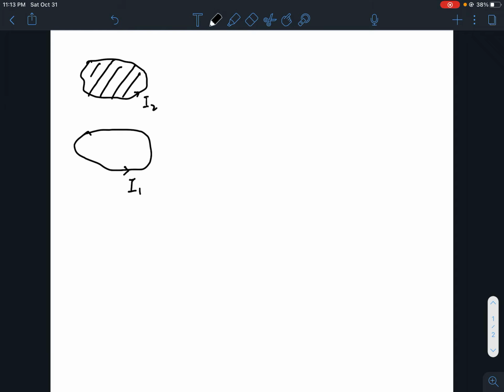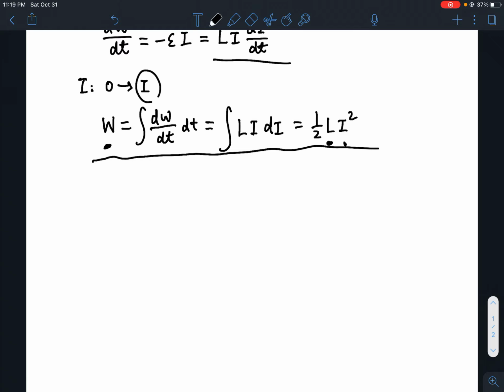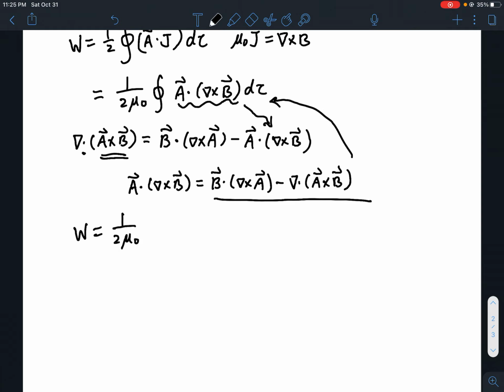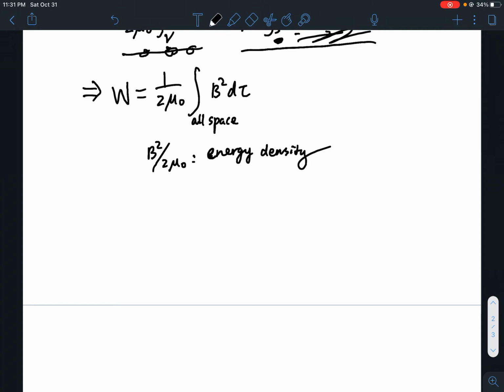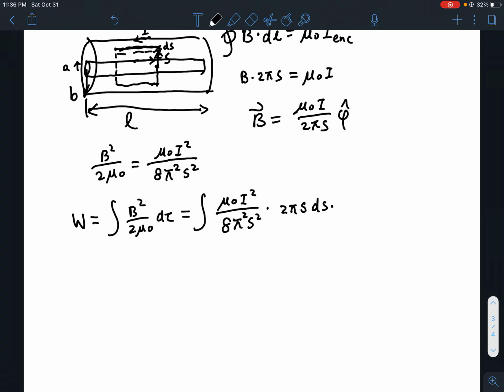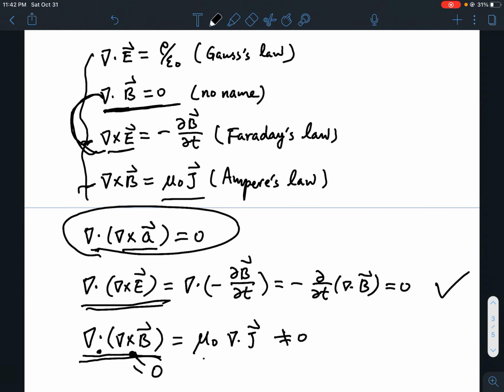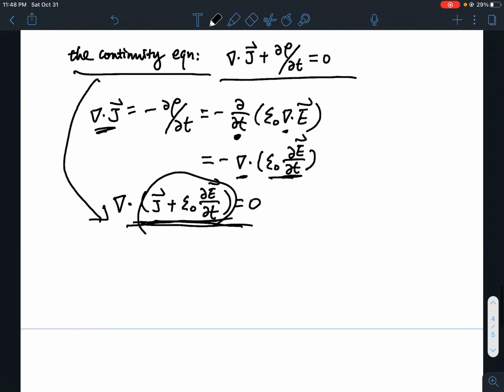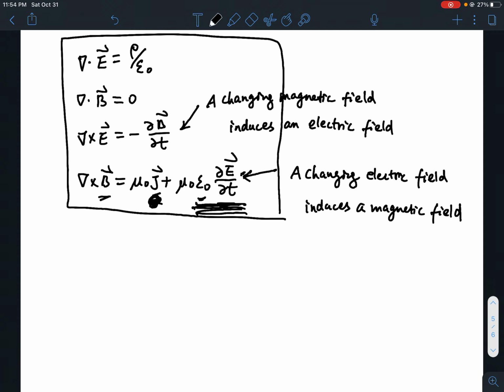PHYS 405 Lecture 28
Energy in magnetic fields, Maxwell's equations